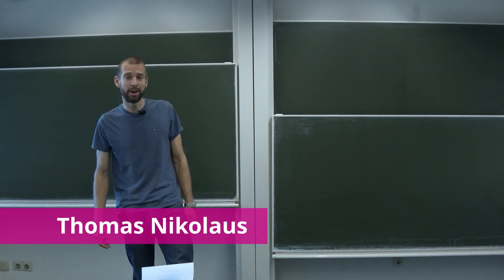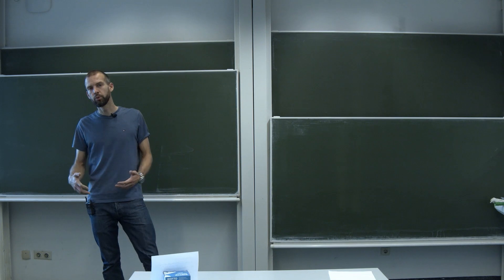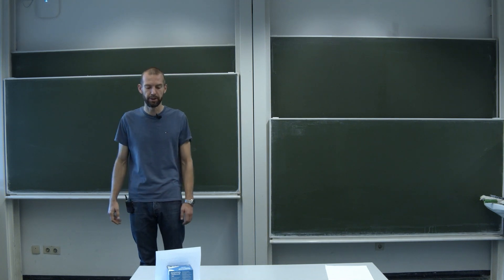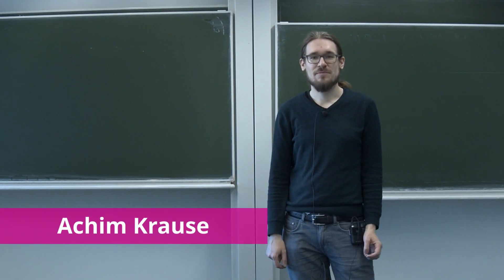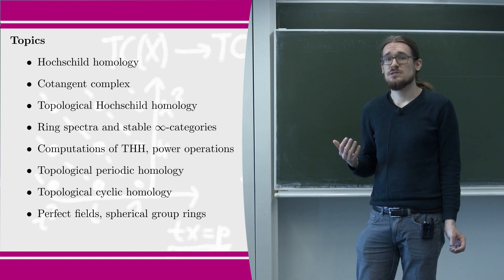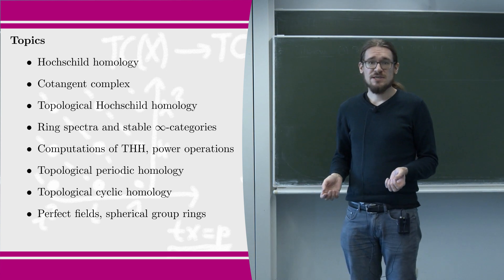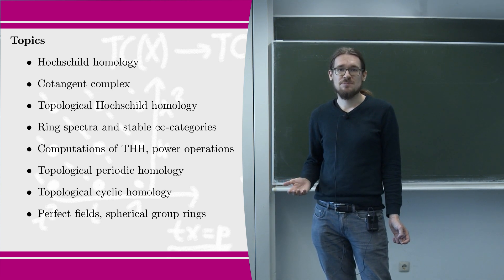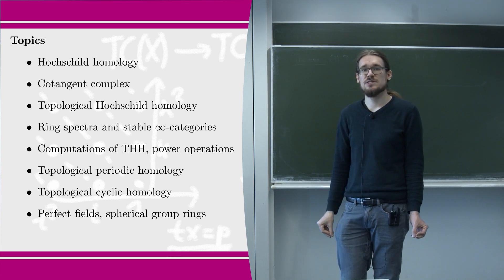Lecture 1: Overview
This is a short overview of the main content of our course on Topological Cyclic Homology.